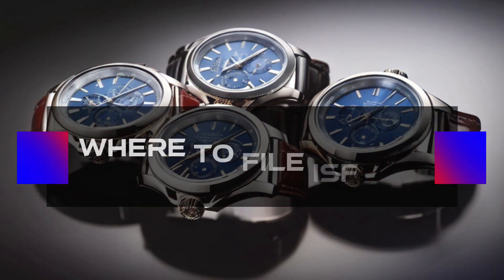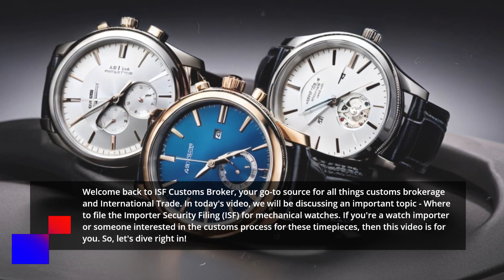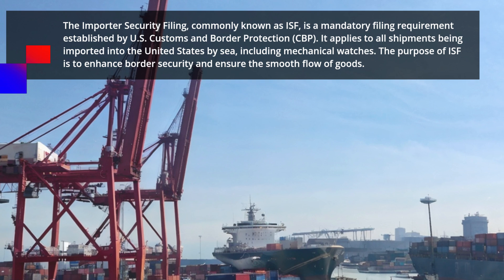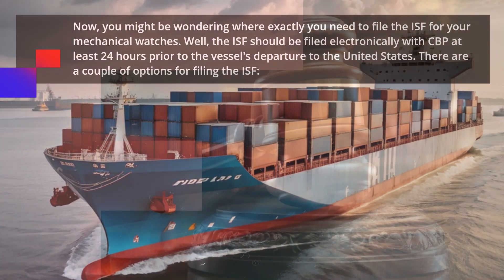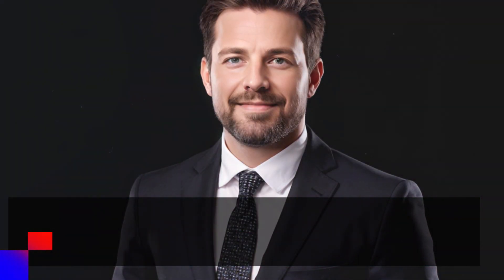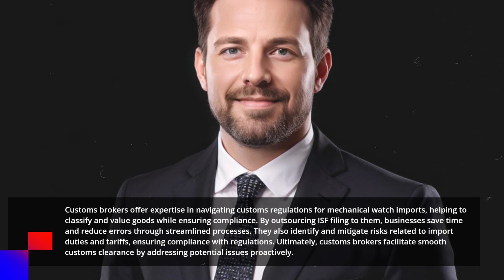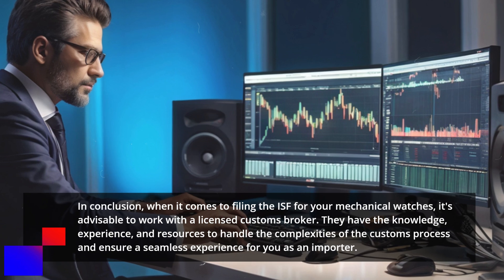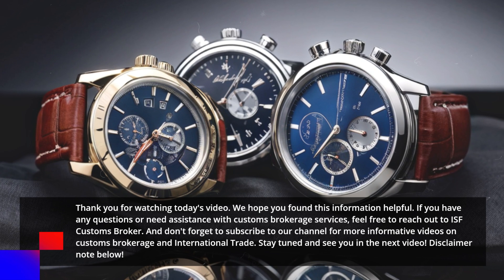Where To File ISF For Mechanical Watches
This response provides information on where to file the Importer Security Filing (ISF) for mechanical watches. The ISF is a mandatory filing requirement established by US Customs and Border Protection (CBP) to enhance border security and ensure smooth goods flow. The ISF for mechanical watches should be filed electronically with CBP at least 24 hours prior to the vessel's departure to the United States. There are two options for filing the ISF: self-filing or working with a licensed customs broker. While self-filing is possible, it can be complex and time-consuming, and mistakes can lead to penalties or shipment disruptions. Working with a customs broker offers several benefits, including expertise in customs regulations and procedures, time and efficiency savings, risk mitigation, and a smooth customs clearance process. In conclusion, it is advisable to work with a licensed customs broker for filing the ISF for mechanical watches to ensure compliance and a seamless customs experience.

00:38 - Importer Security Filing (ISF) Overview
00:59 - Filing Deadline and Methods
1:19 - Benefits of Using a Customs Broker
1:47 - Efficiency and Risk Mitigation
2:15 - Importance of Accurate Filing